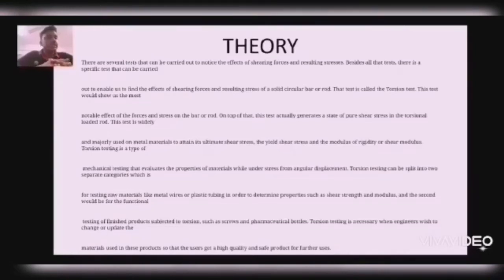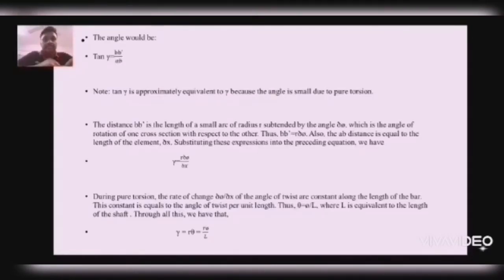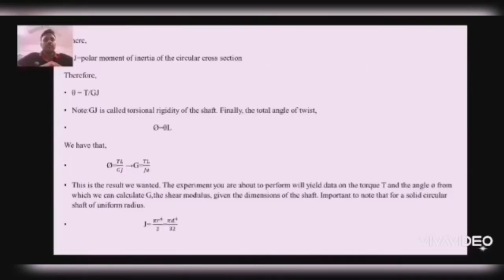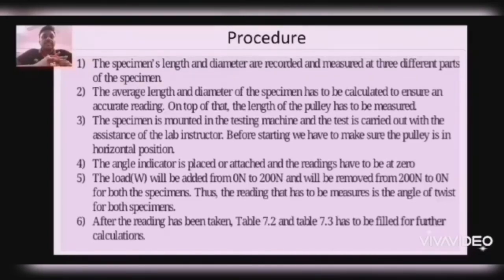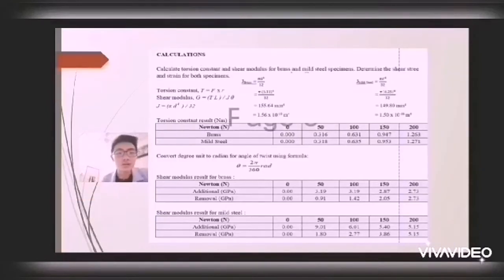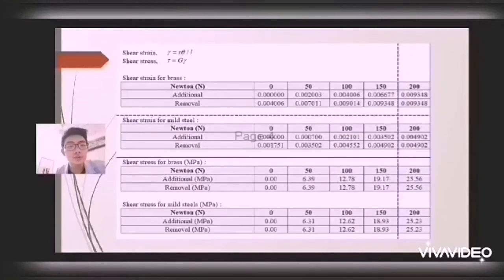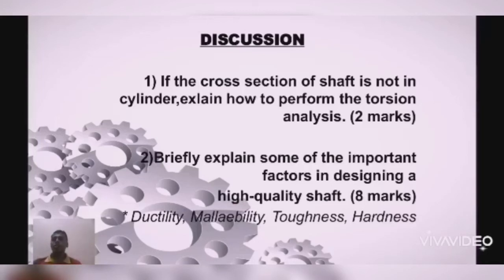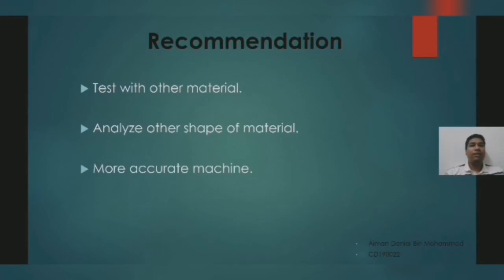Torsion test experiment presentation by group 6 section 13